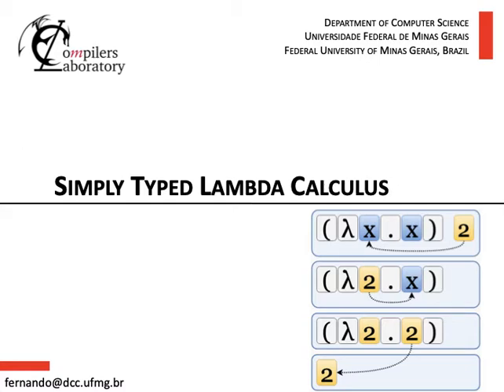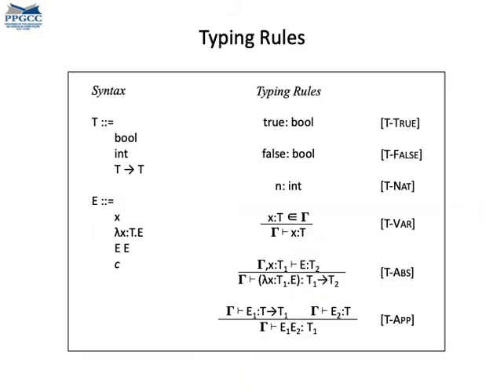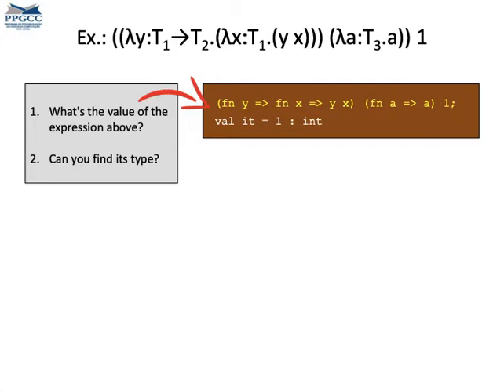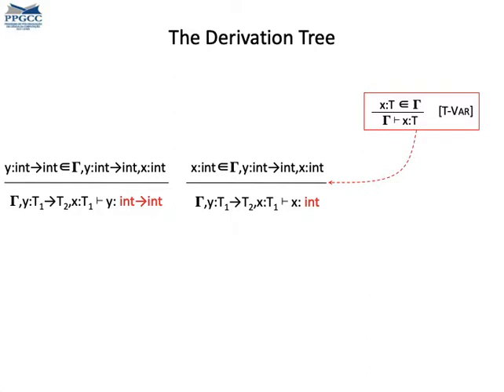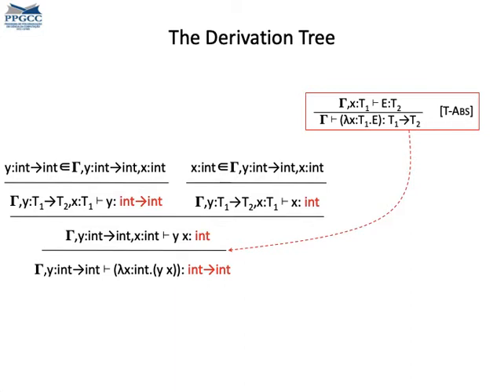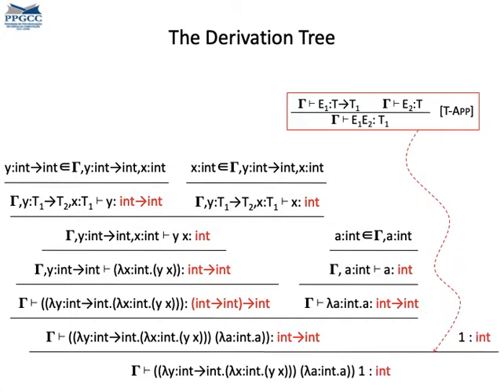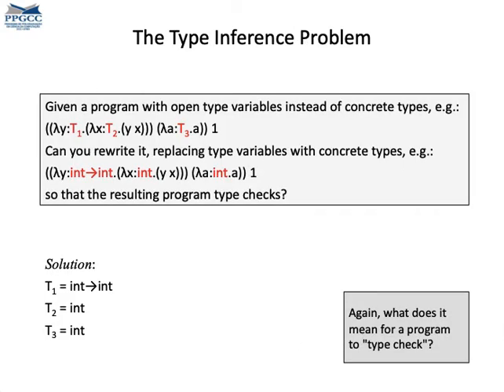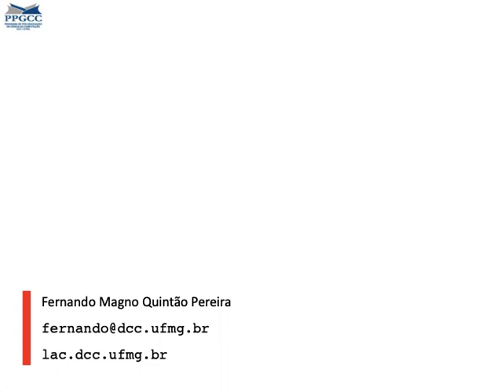Type Inference - Part 2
This video introduces the syntax of the simply typed lambda calculus, and the type checking rules for this language.